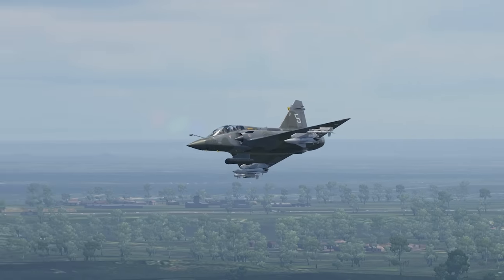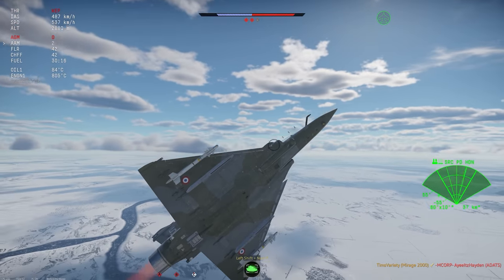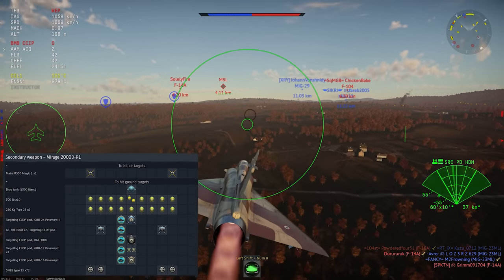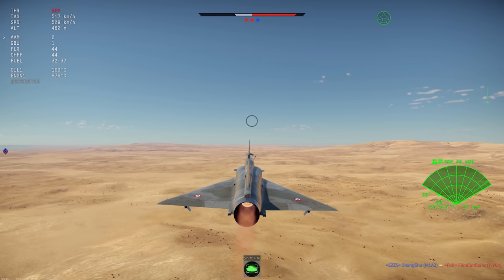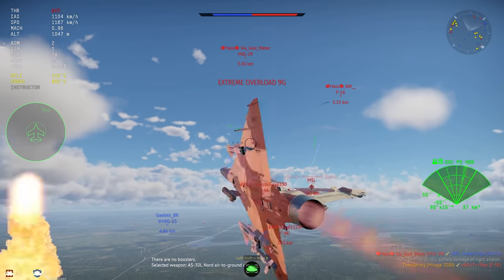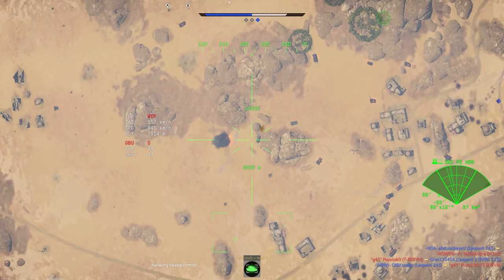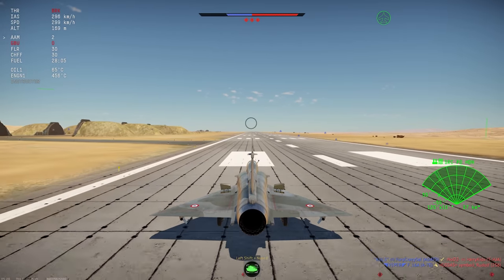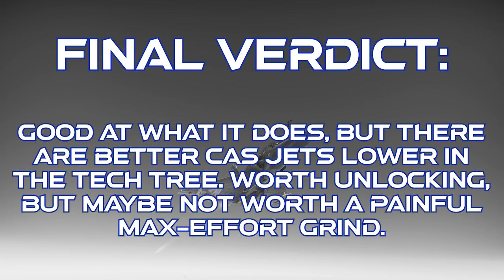Mirage-2000D R1 In War Thunder : A Basic Review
Flying out the ground-attack focused Mirage 2000D R-1 in War Thunder. This was added with "apex predators" and gives huge close air support potential to top tier lineups.

TIMESTAMPS

00:00 Intro & History
01:58 Systems & Weapons
04:30 Flight Performance
06:24 Combat Tactics
09:09 Miscellaneous
10:19 Conclusions